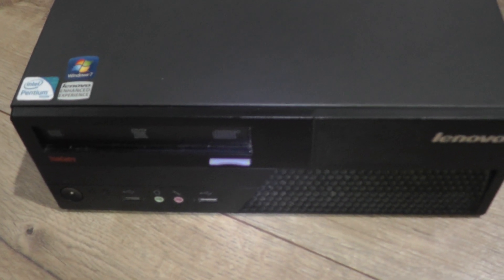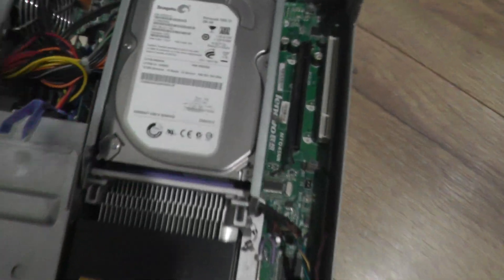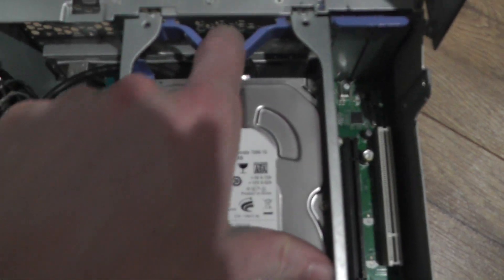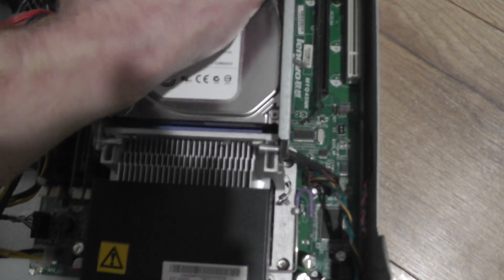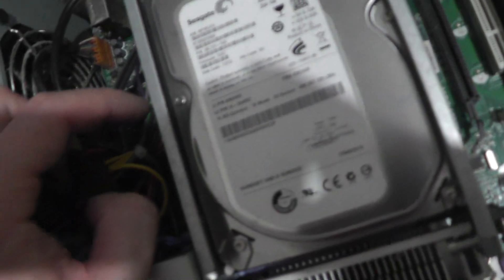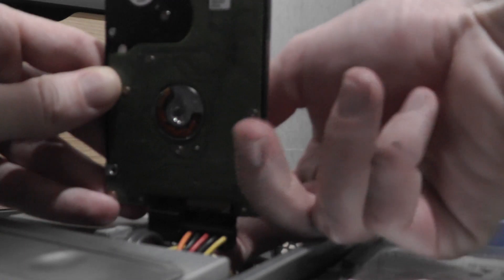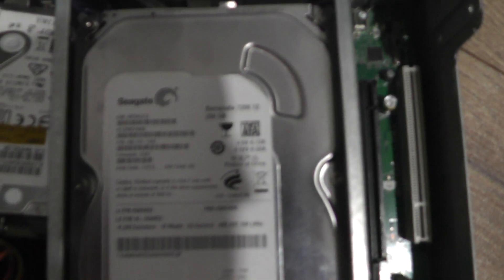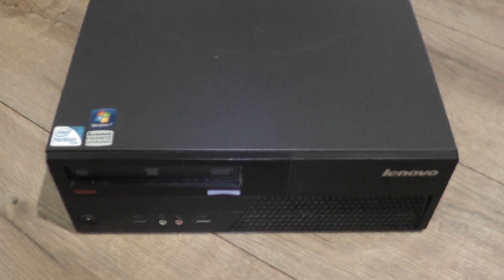How to install 2 Hard Drive in Lenovo M58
YOU can buy the same HDD HERE:
Toshiba 1TB 5400RPM 8MB Cache SATA
Lenovo ThinkCentre M58 Business Desktop
SSD DISK

How To Install Another Hard Drive Into Desktop
How To Install a Second Hard Drive into Your PC